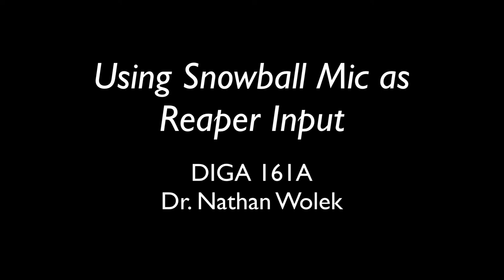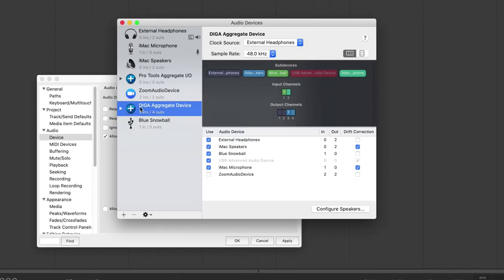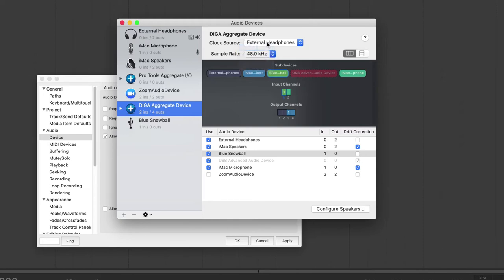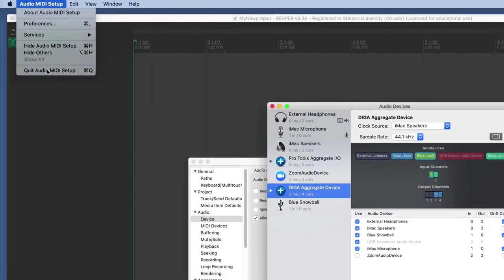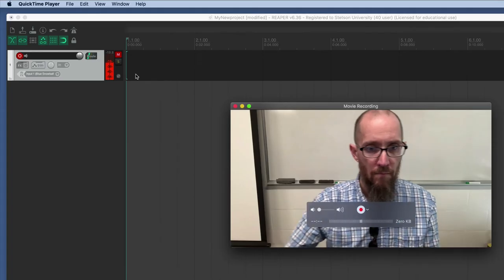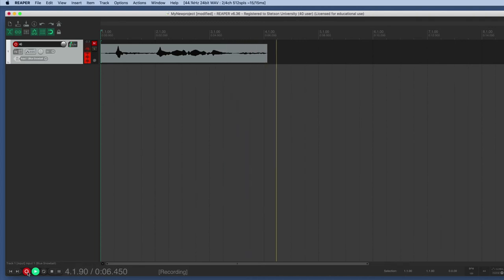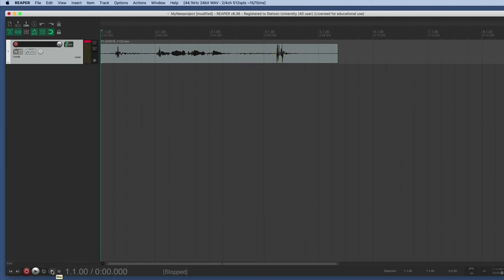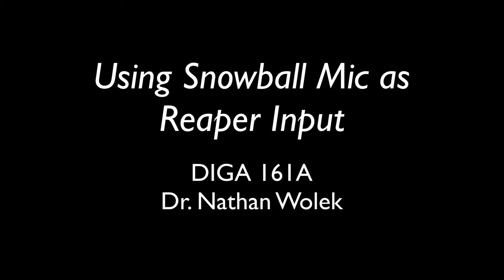Using Snowball Mic as Reaper Input - DIGA 161A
A short video for setting up or troubleshooting the Blue Snowball mic for use with our iMacs and Reaper. Follow these steps and you should be able to start recording audio directly into Reaper with these mics.